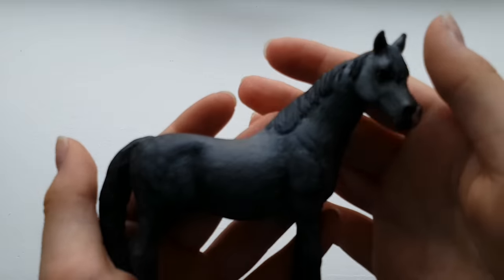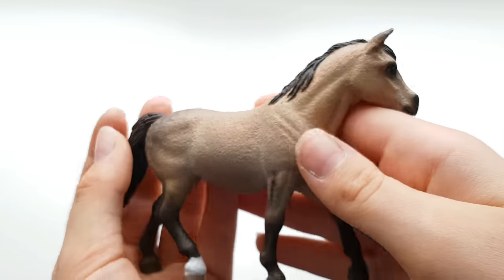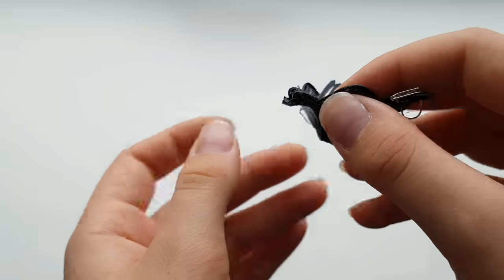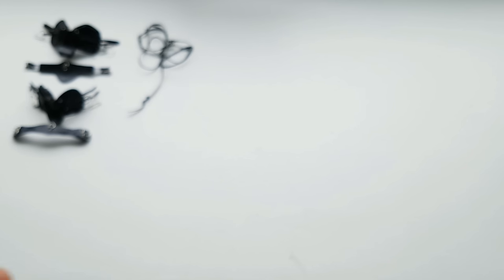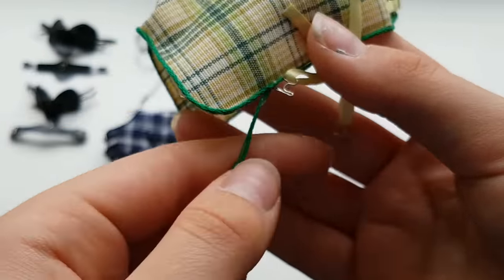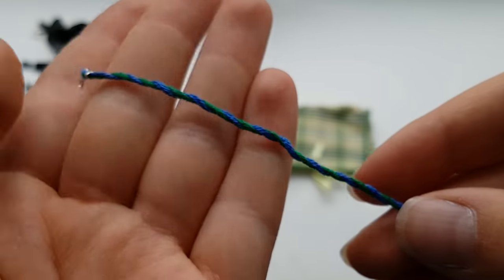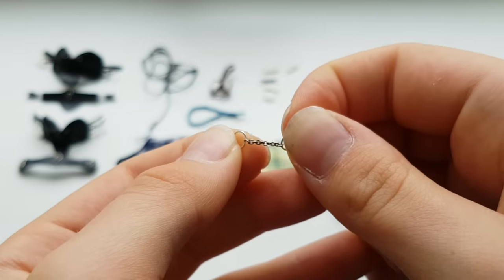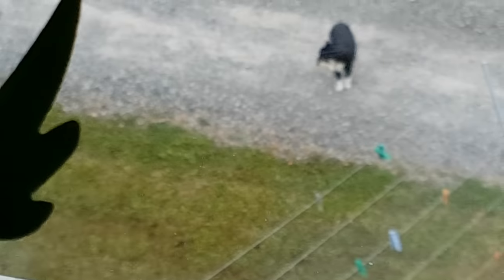Homemade Schleich Tack Update #6 || Daisy Stalls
If you see this type hehe XD in the comments;)))))